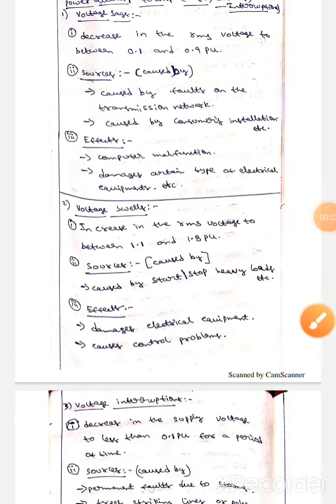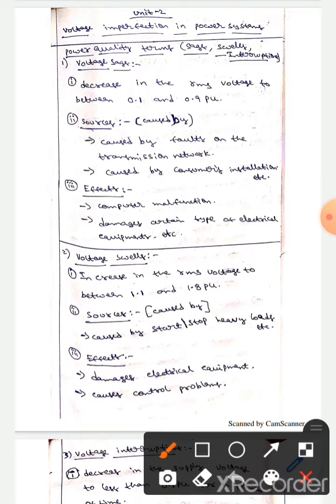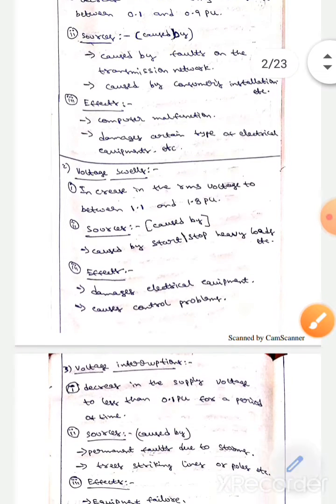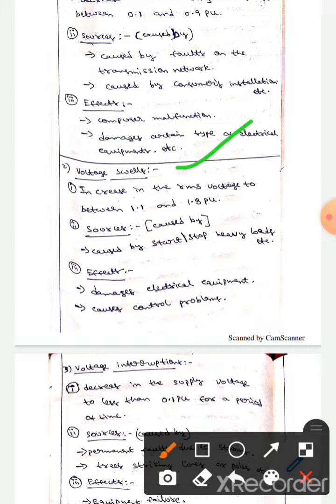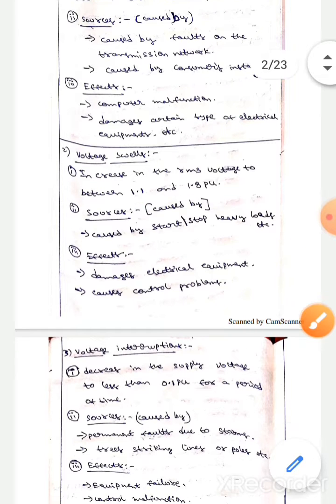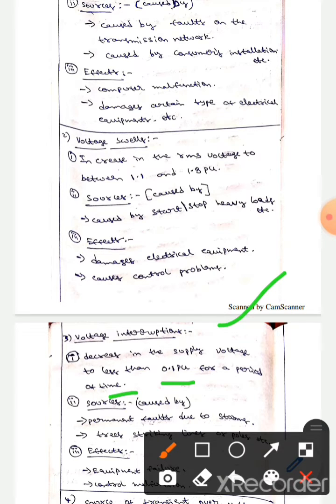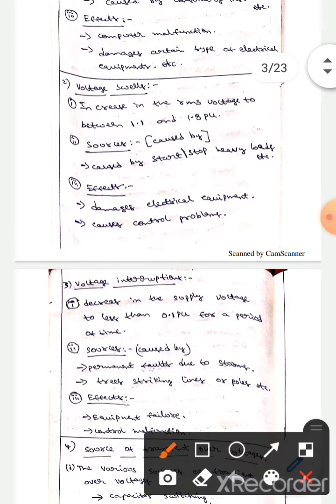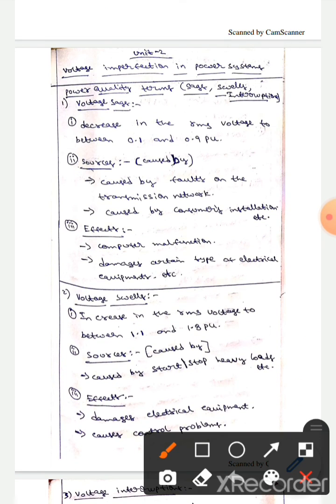Voltage Sags , Voltage Swells , Voltage Interruptions (EPQ)